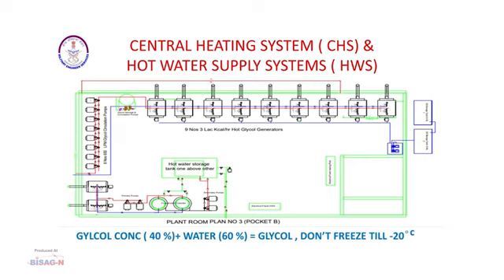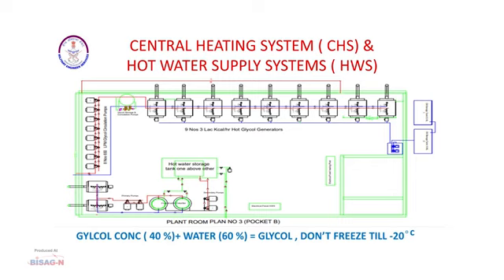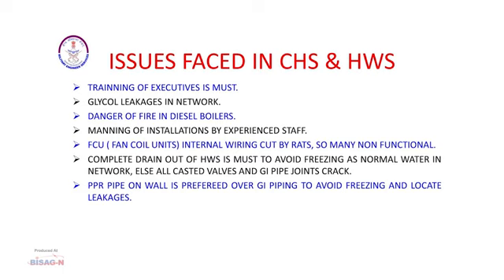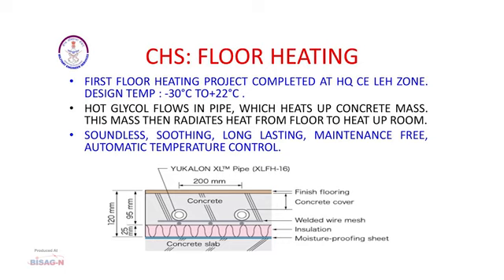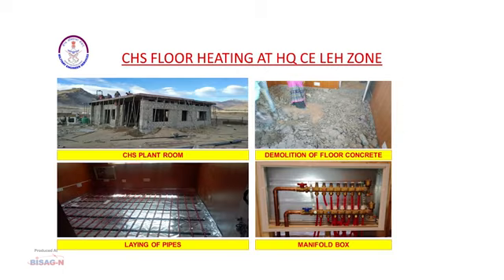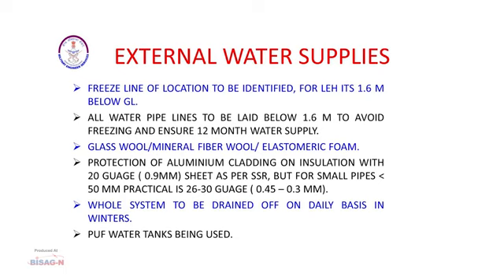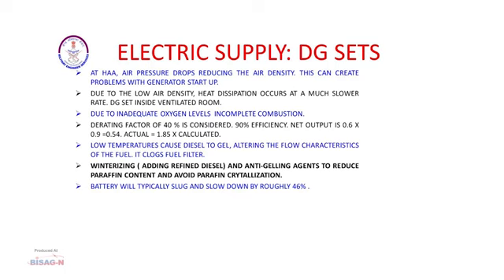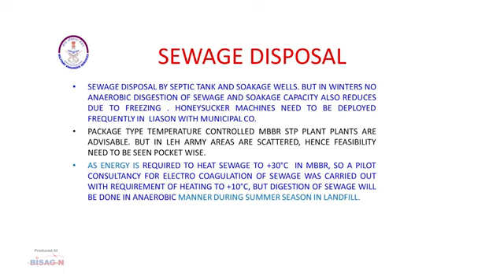PLANNING & DESIGN HIGH ALTITUDE AREA ENGINEERS PART 2 VISHAL DWIVEDI